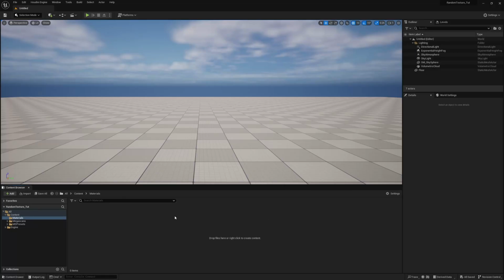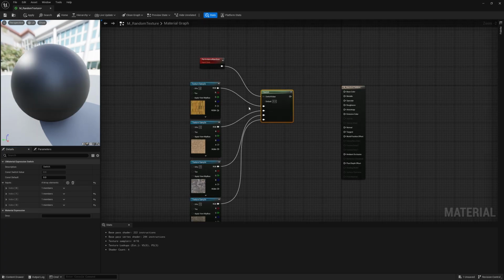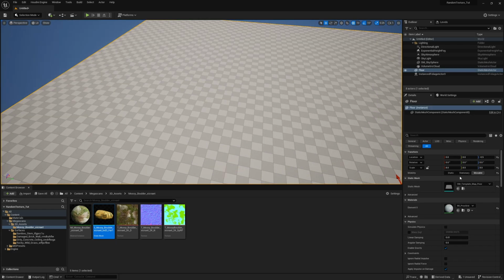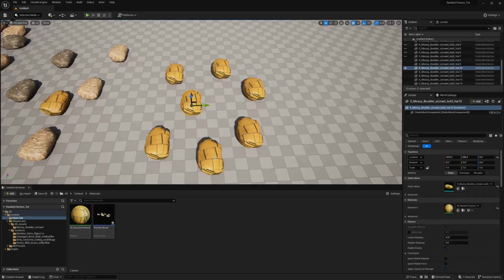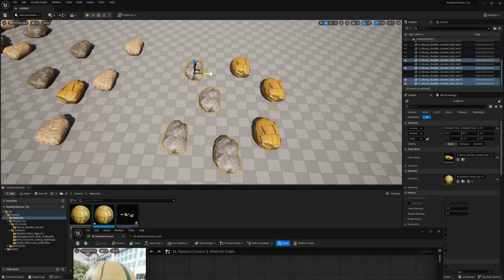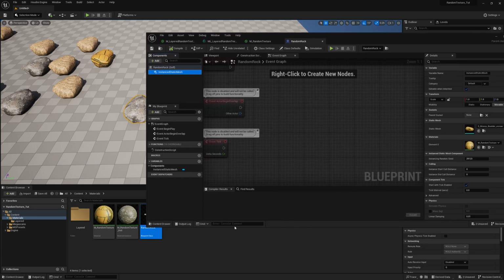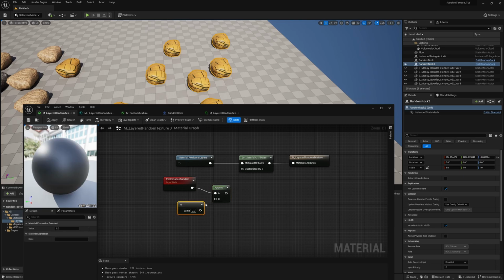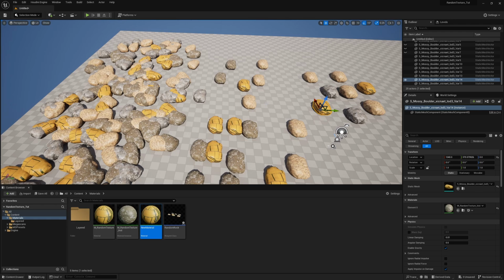Different Methods to Assign Random Textures | Unreal Engine 5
This is a UE5 tutorial showing how to randomly / dynamically assign a different texture for different configurations, such as instanced meshes, foliage, individual static meshes, and layered instanced static meshes.

Chapters:

00:00 - Intro Demo
00:22 - Method 1: Instanced Foliage
03:30 - Method 2: Instanced Static Meshes
04:26 - Method 3: Separate Static Meshes
06:19 - Method 4: Layered Setup for Instanced Static Meshes